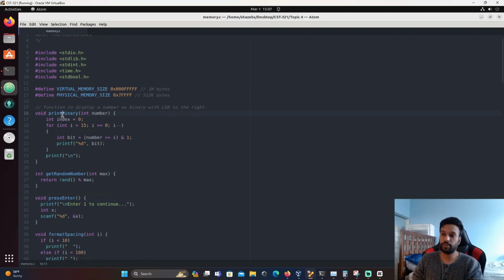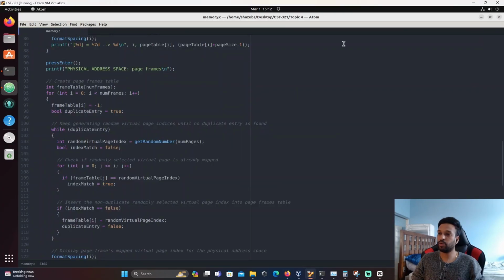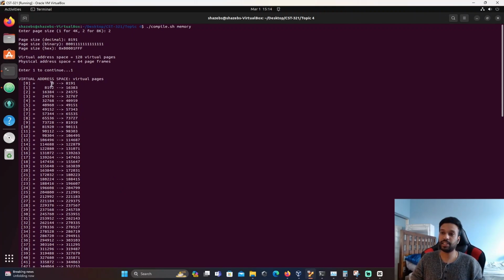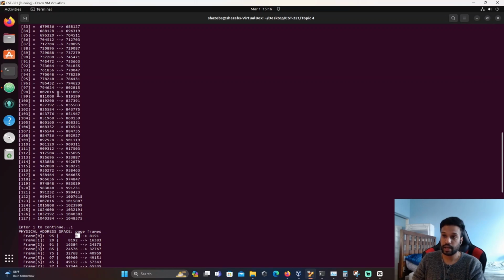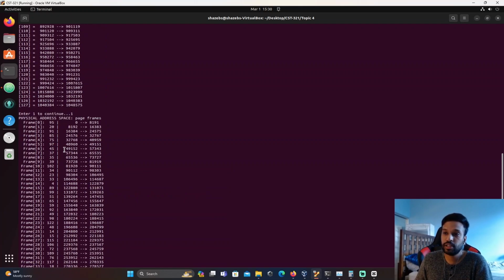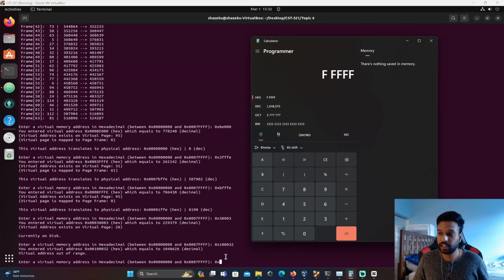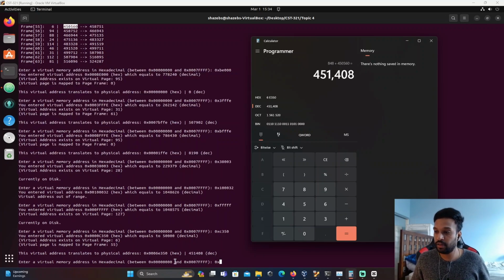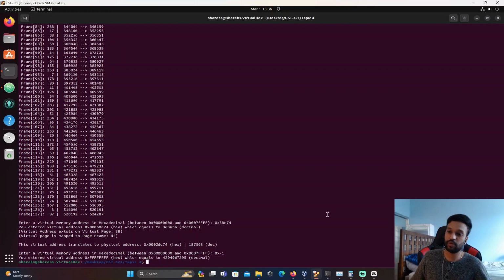Memory Management C Program Demo